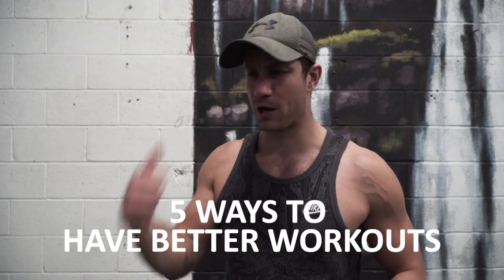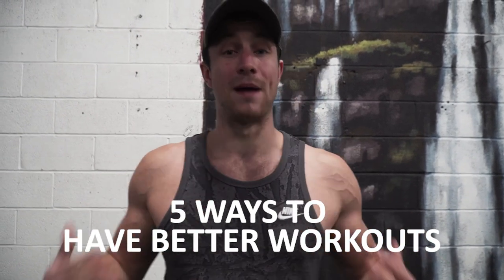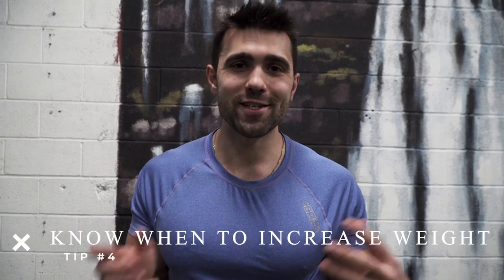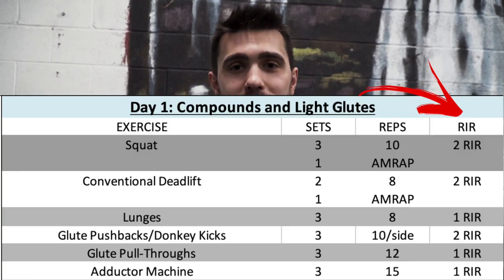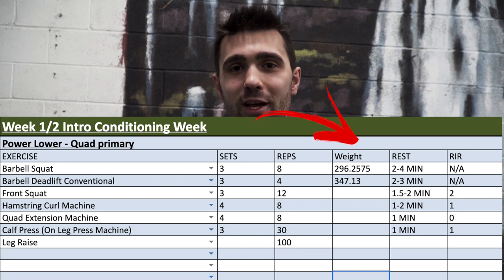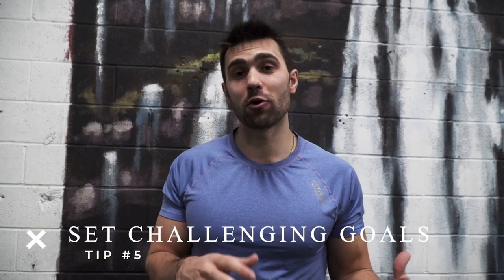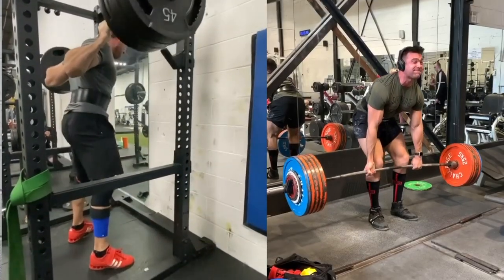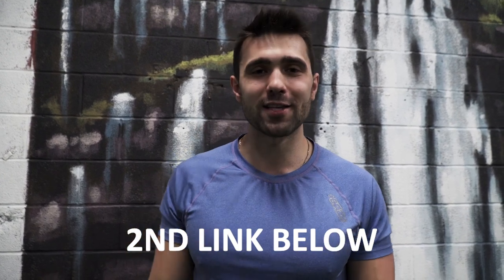5 Tips For Better Quality Workouts (GET FASTER RESULTS)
In this video we go over our five sure-fire tips for better workouts. These five things are going to give you an edge above the rest to make sure you're getting the most out of your time in the gym.